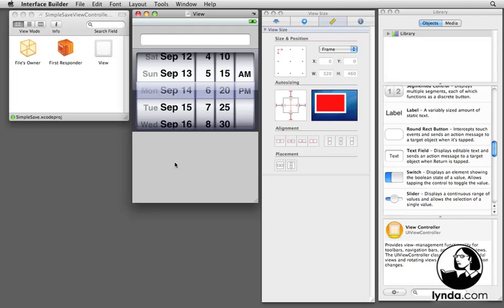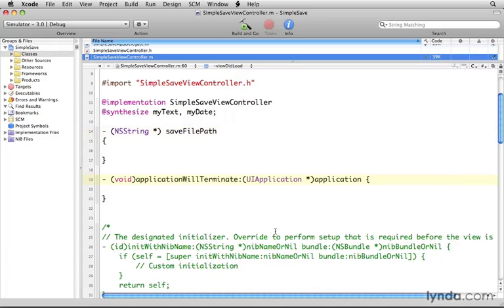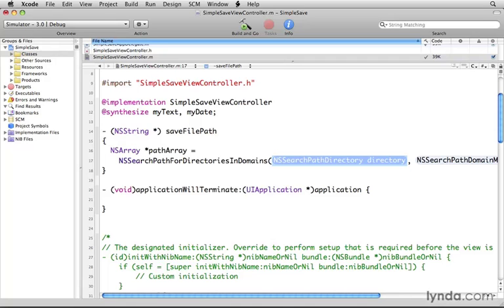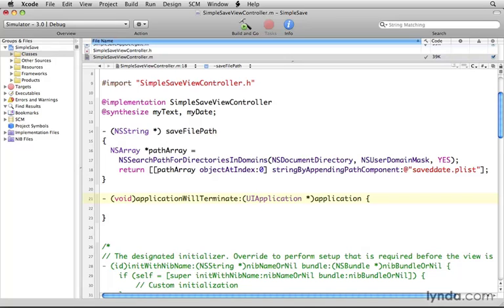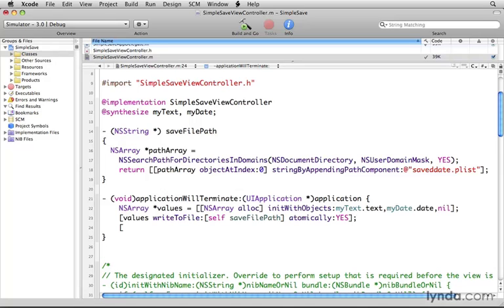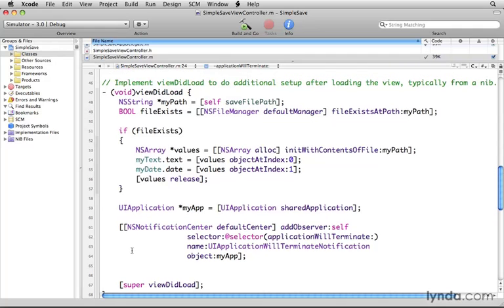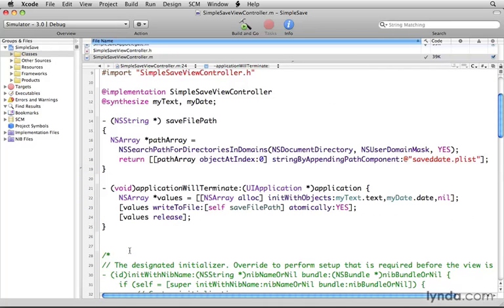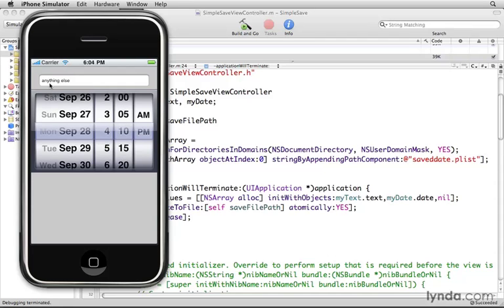12 02 Saving iPhone application data to property lists